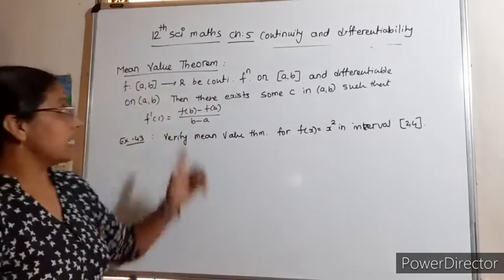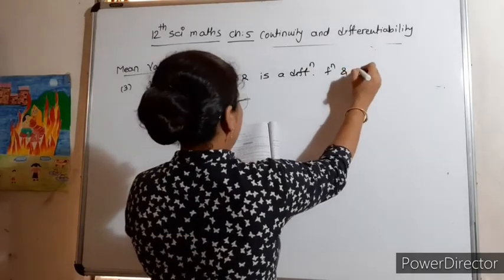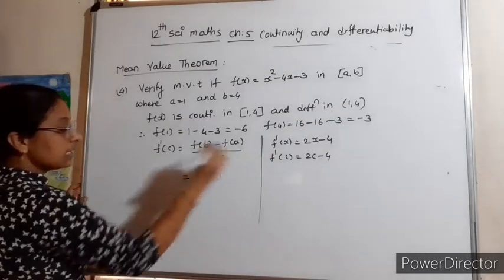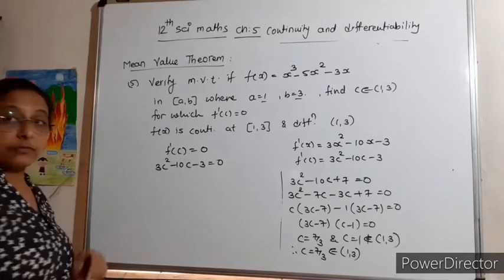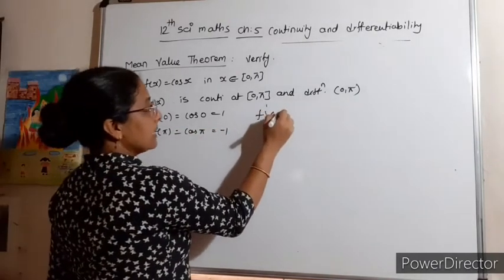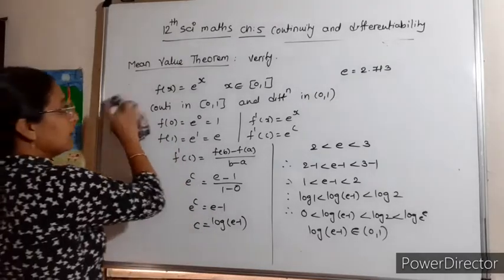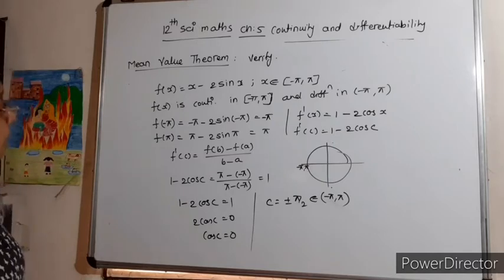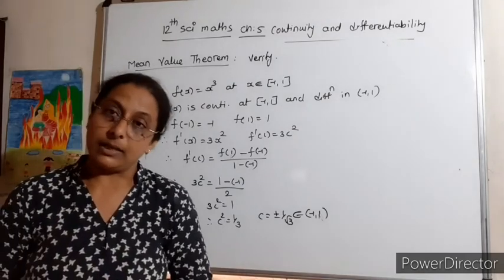12th maths chapter 5 lecture 26